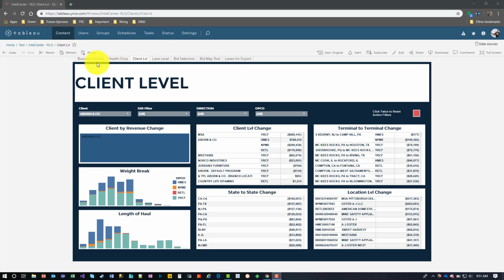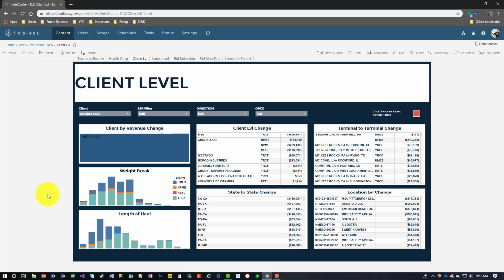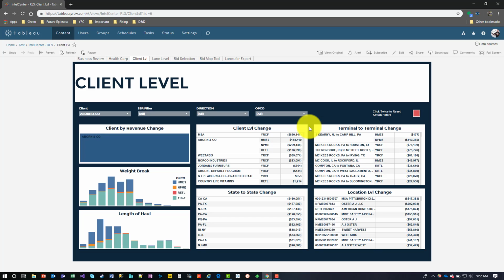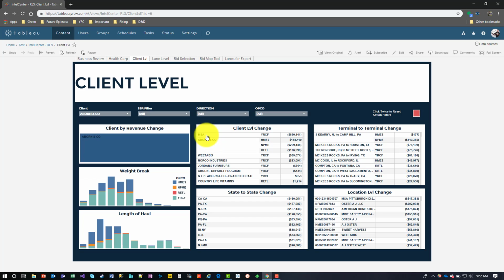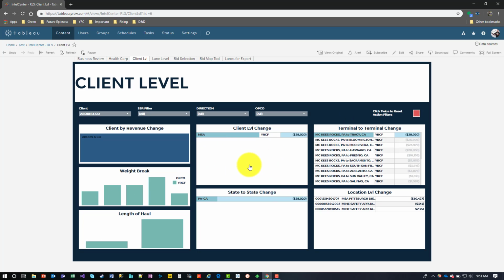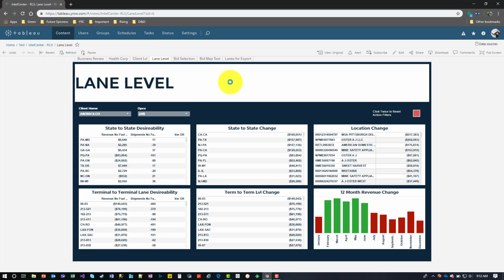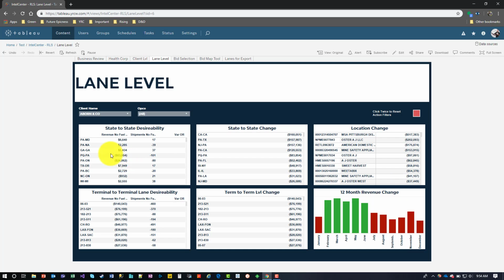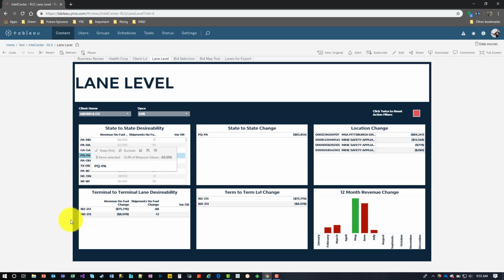Corp Intel Center Part 2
An overview of the Corporate Intel Center, focused on the middle two tabs.